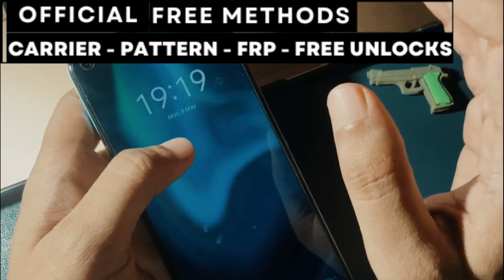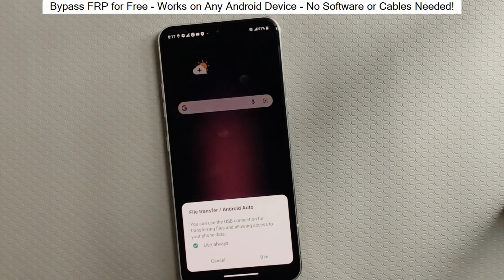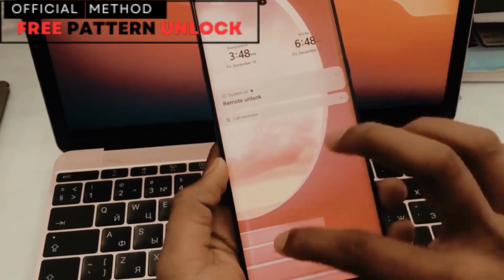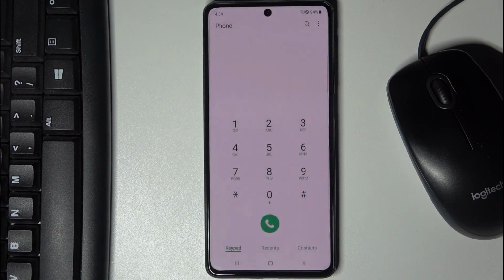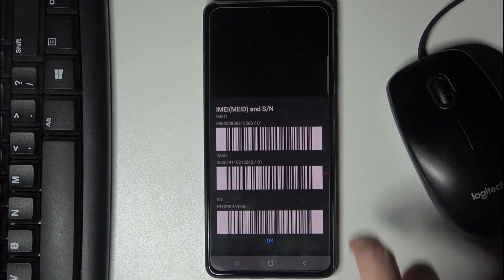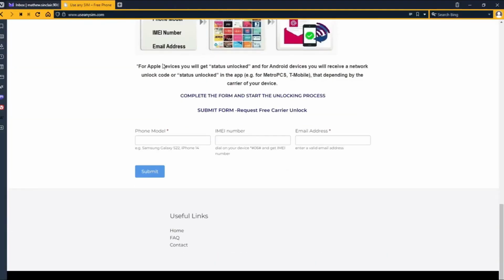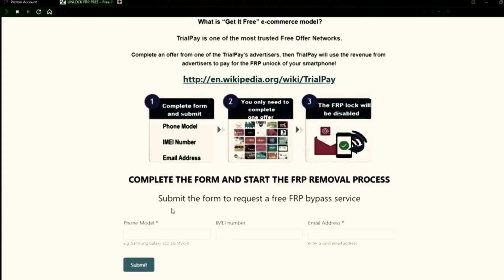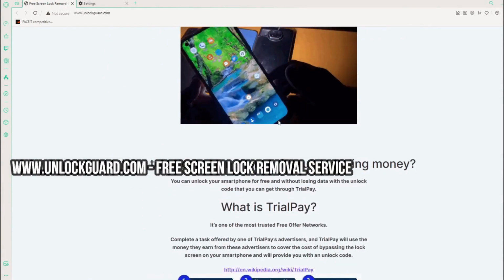Unlocking Motorola Moto E6 Play StepbyStep Guide